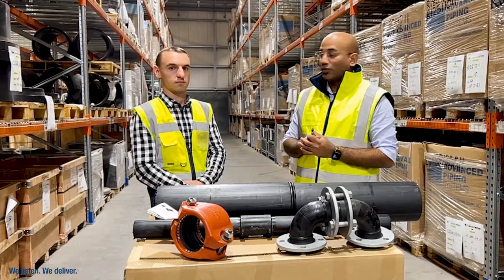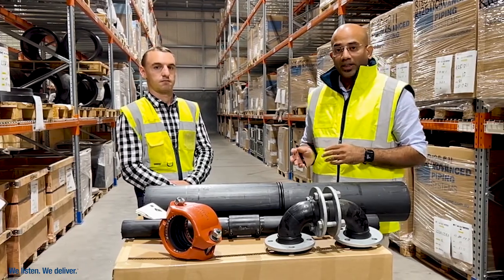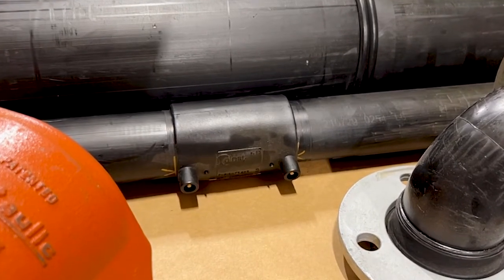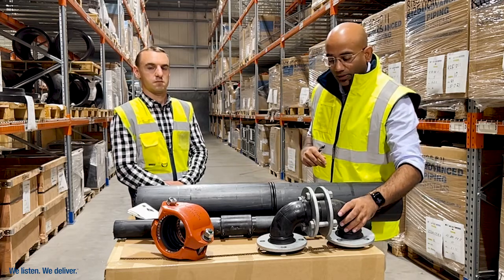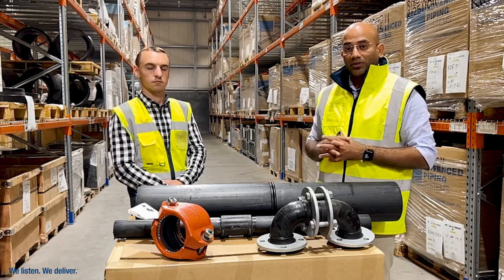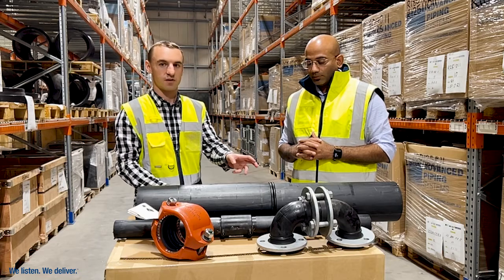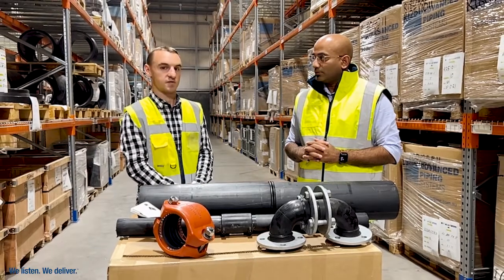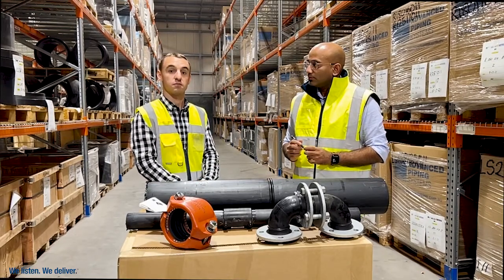Training Tuesday #10 HDPE Connection Methods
The Matt and Mat of our team share some knowledge on the standard methods when connecting